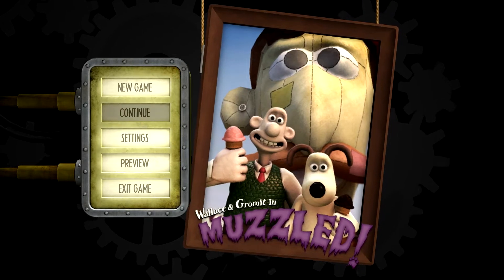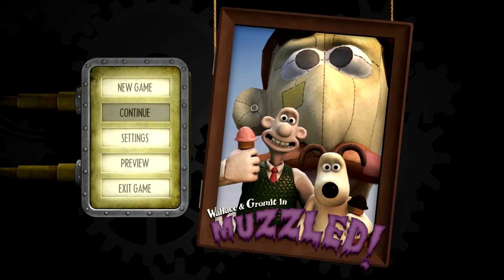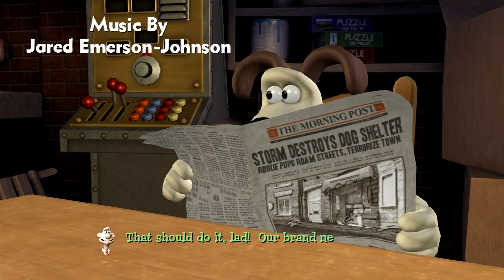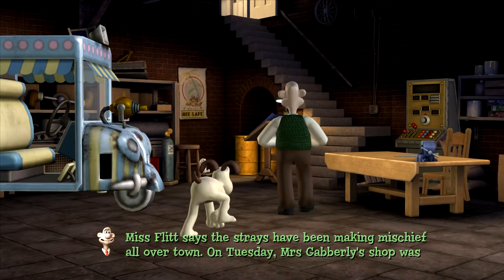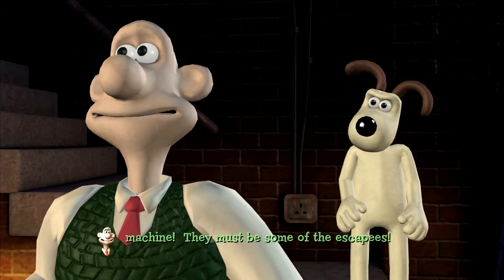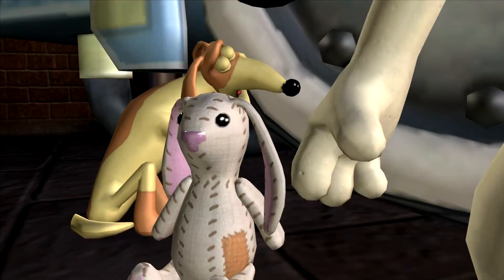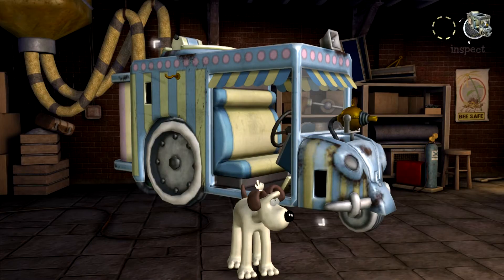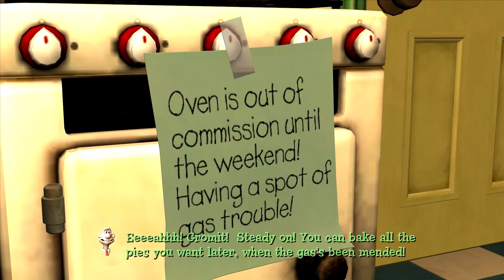[S1][P1] Wallace & Gromit - Episode 3 - Muzzled!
At last we start a new episode of Wallace and Gromit, Muzzled. It's a whole new exciting story!